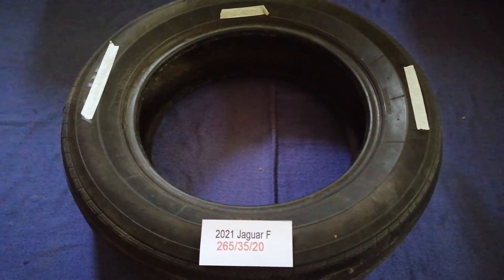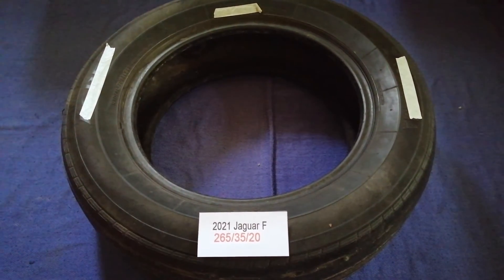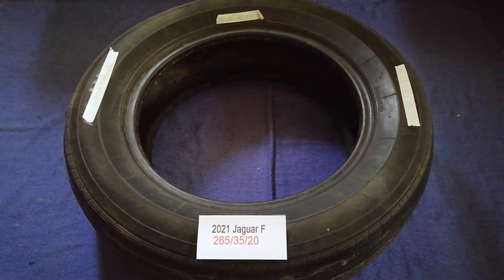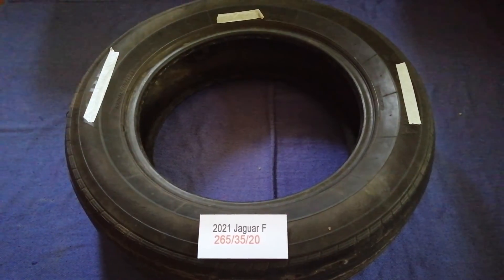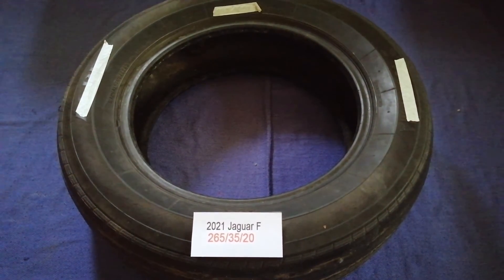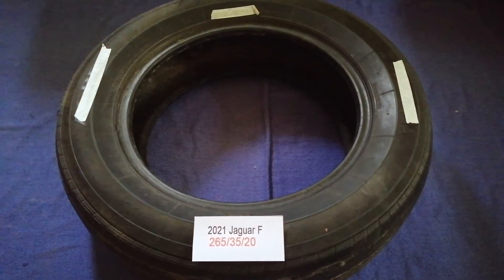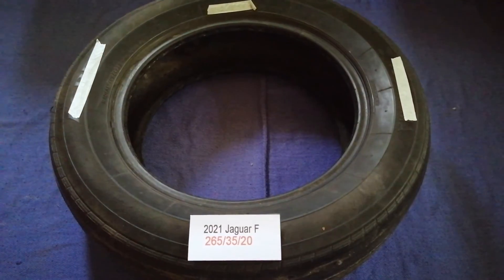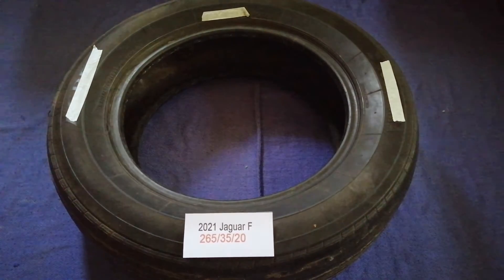🚗 🚕 2021 Jaguar F Tire Size 🔴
2021 Jaguar F Tire Size

2021 Jaguar F Tire Size

The jaguar (Panthera onca) is a large felid species and the only living member of the genus Panthera native to the Americas. Its distinctively marked coat features pale yellow to tan colored fur covered by spots that transition to rosettes on the sides.